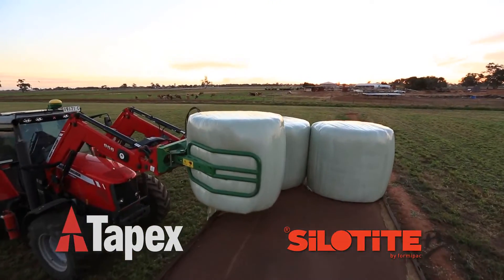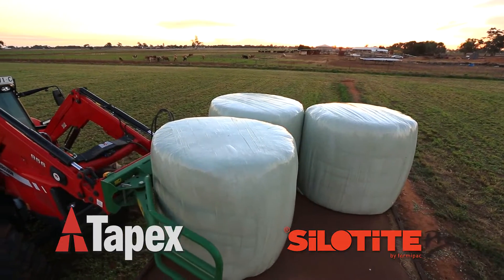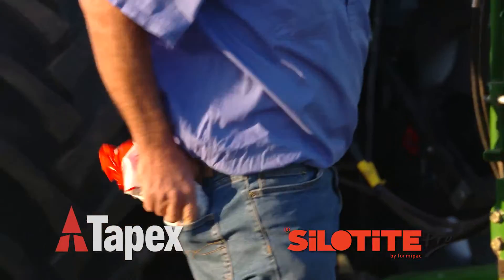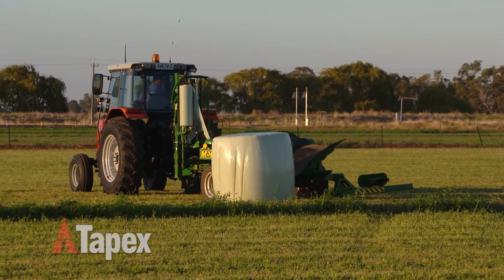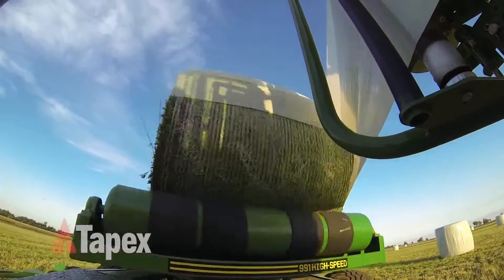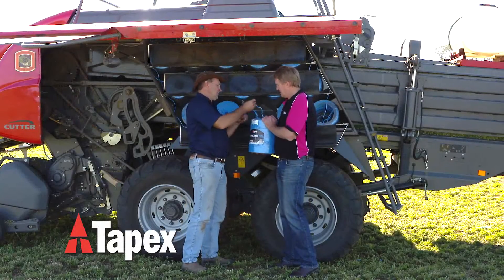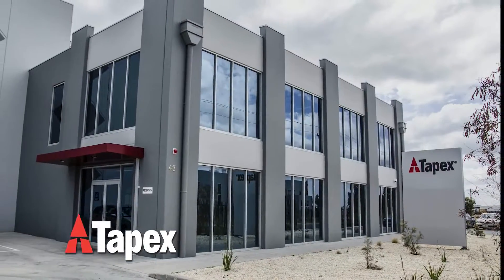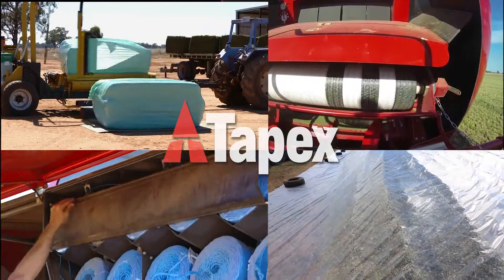Tapex Group Proudly presents Silotite Pro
Tapex Group, Australasia's largest Agricultural Crop Packaging company, promo video on the BPI Silotite Pro Silage film